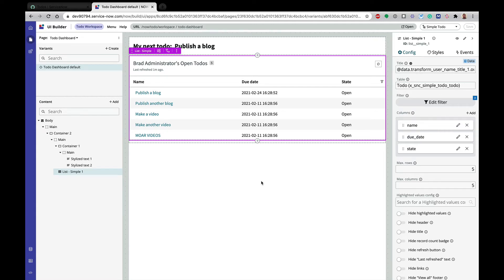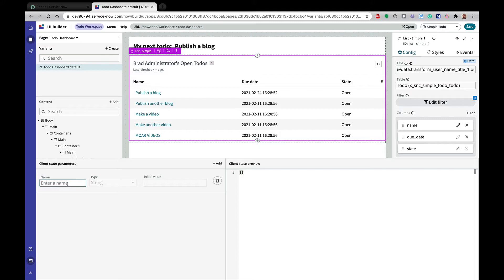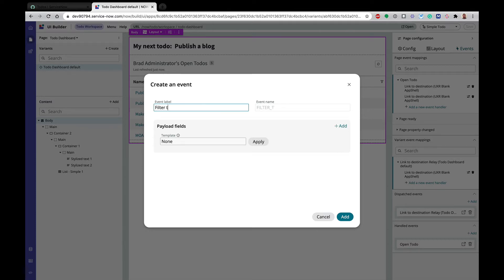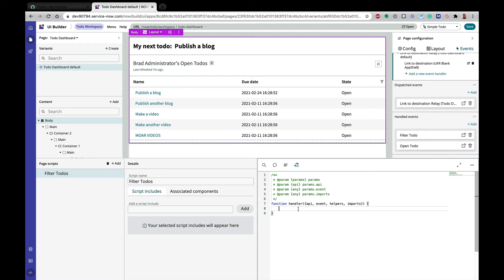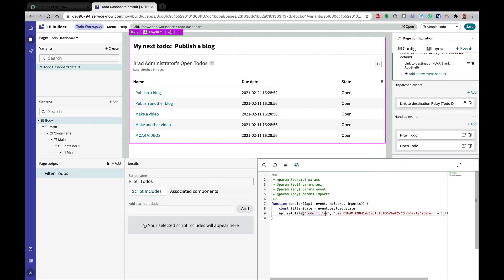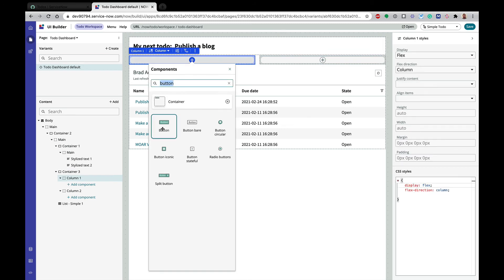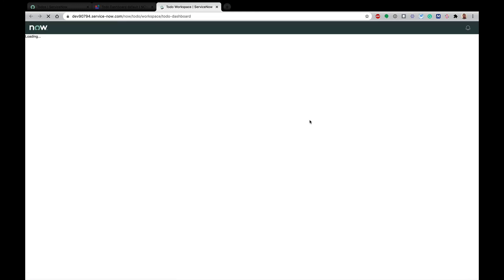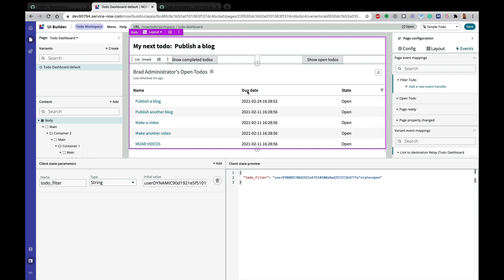UI Builder - Client state parameters, client scripts, and events.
Tying client state parameters, client scripts, and events together.